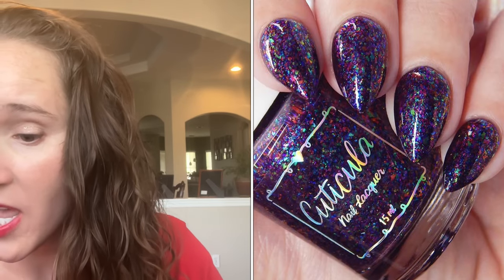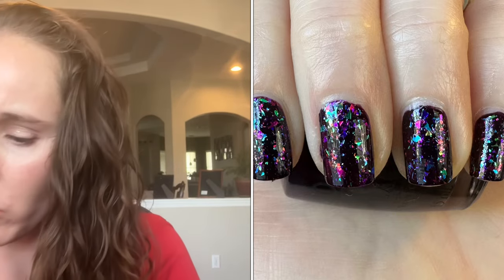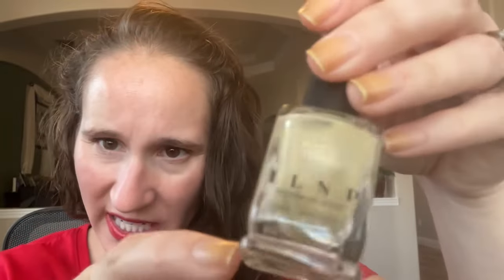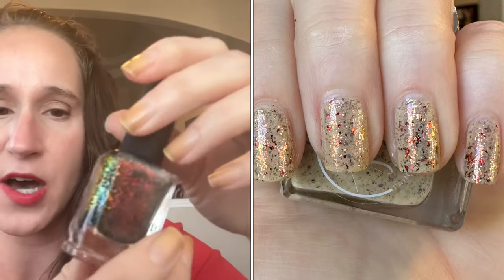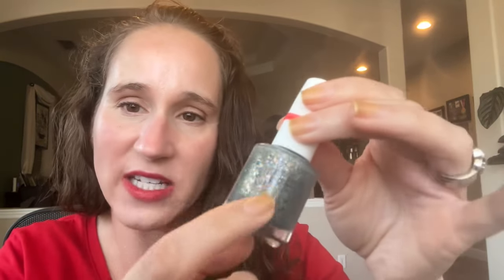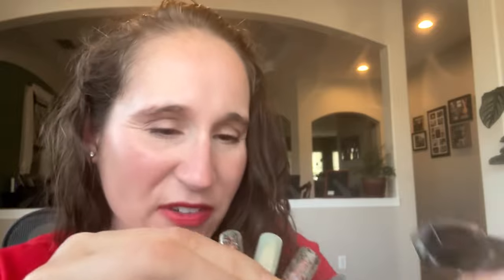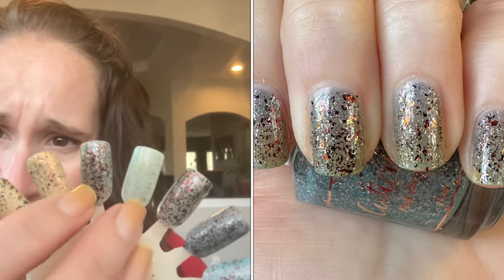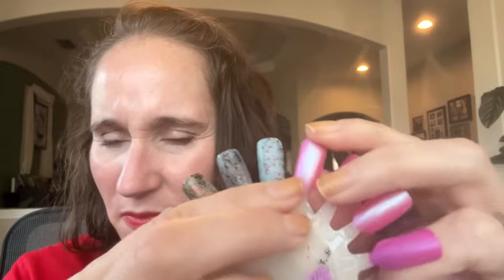Duping my polish pickup wishlist! February, 2024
Today I’m duping my February polish pickup wishlist! I hope you enjoy